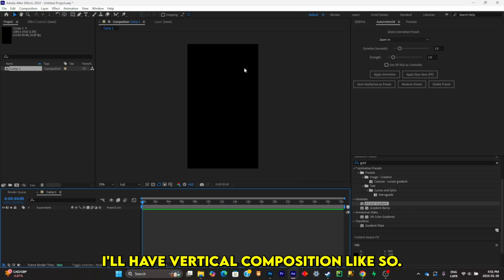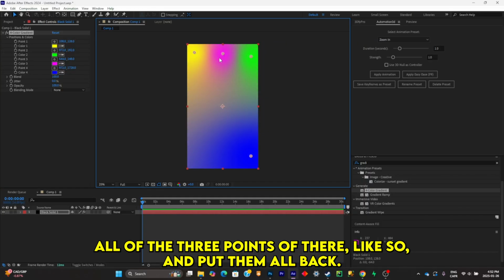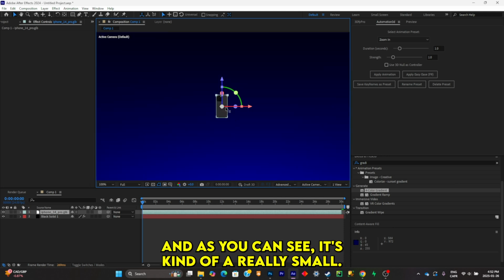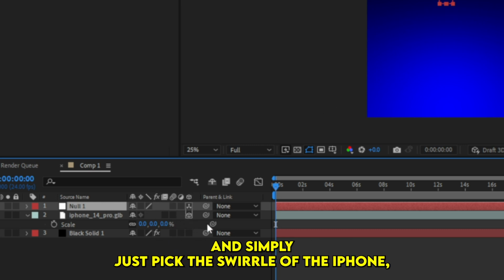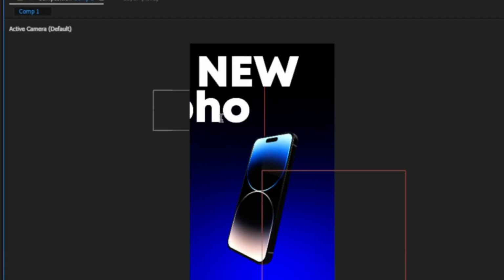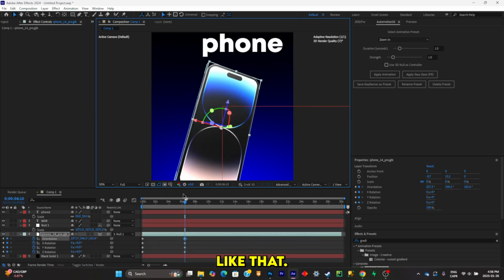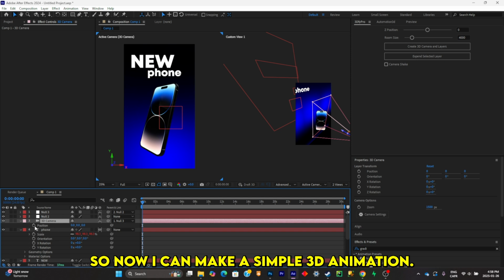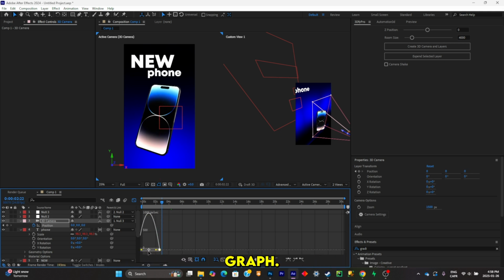How To Actually Make 3D Viral Reels (Best Way)